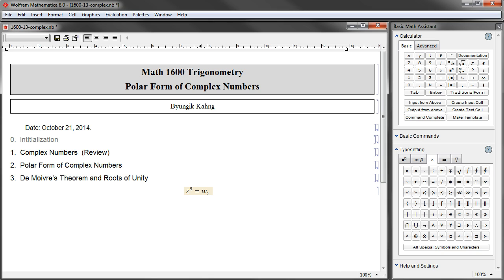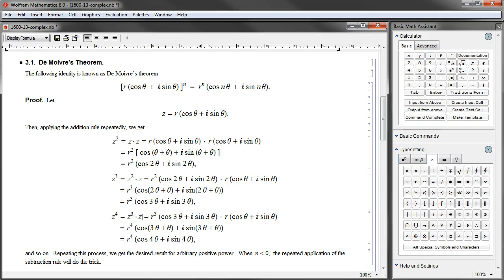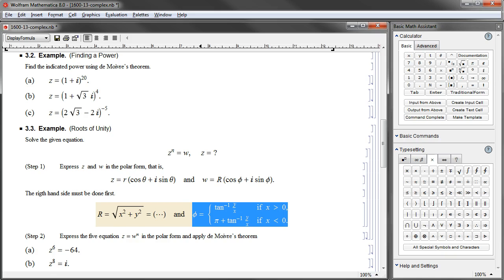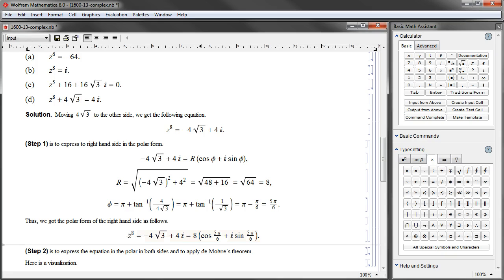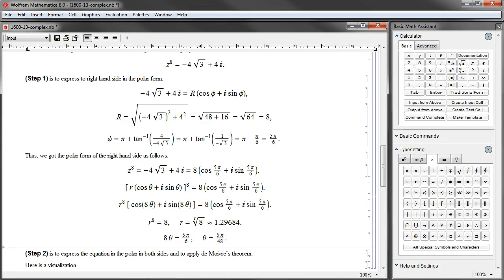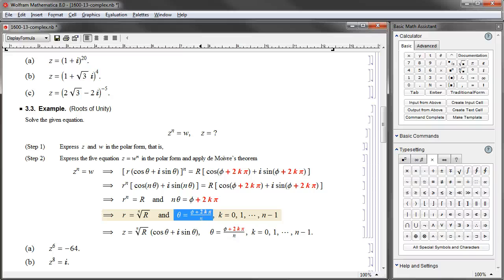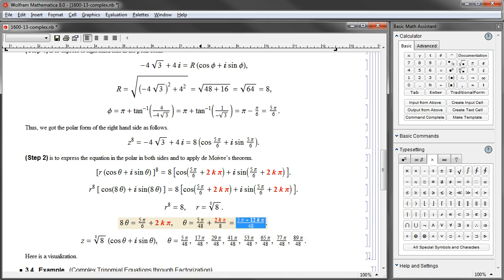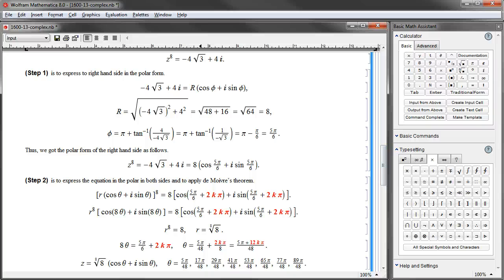1600 13 complex 5